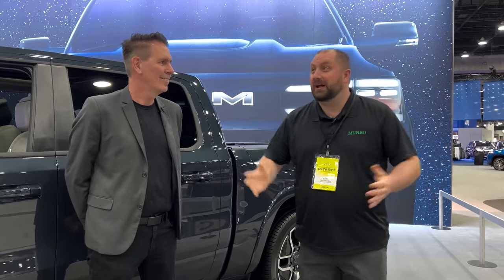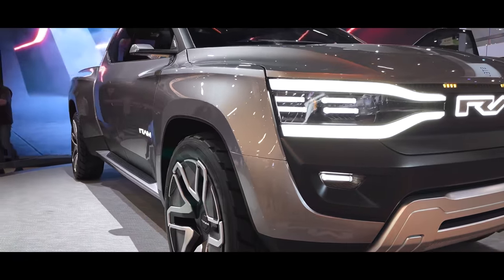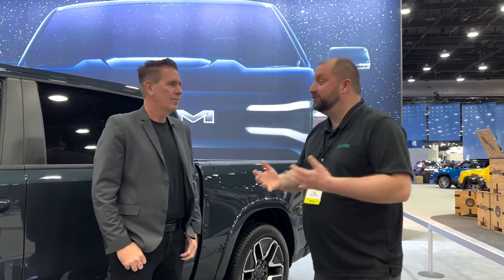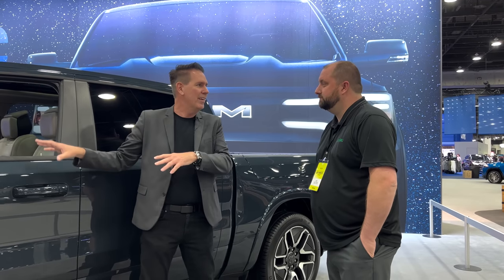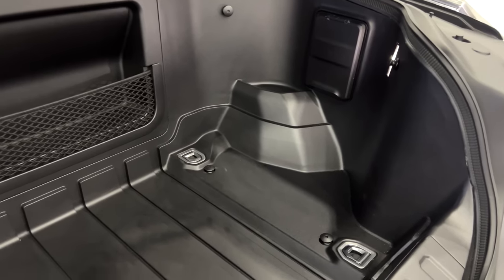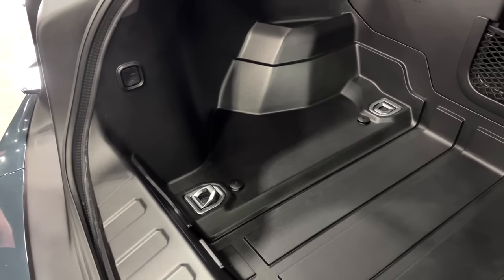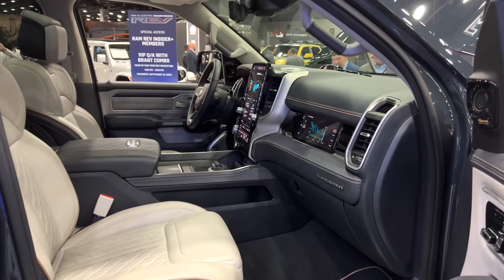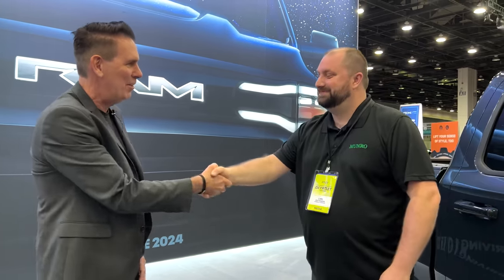Arriving in Style: 2025 Ram REV with VP of Design Mark Trostle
Carl meets Ram's VP of Design at the North American International Auto Show to discuss and review the styling choices for the company's first-ever electric pickup.

Carl on X/Twitter: @CCrittendeniii